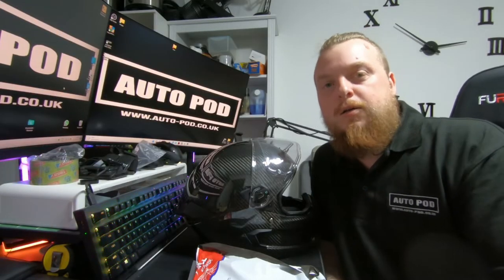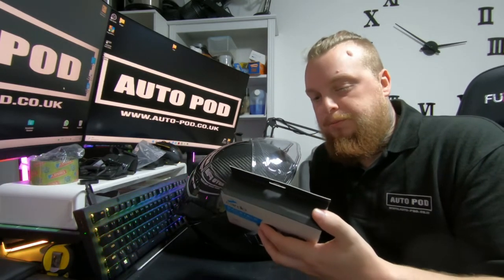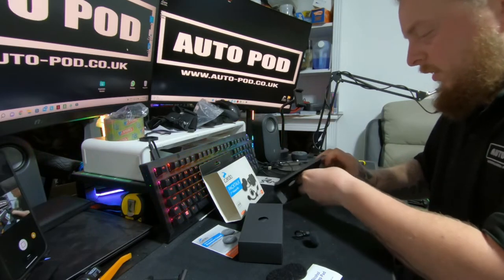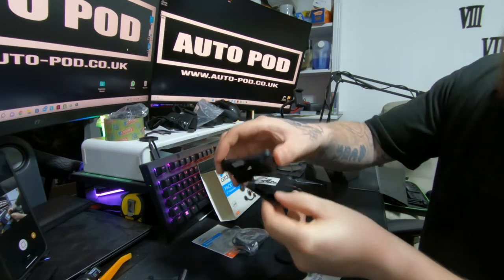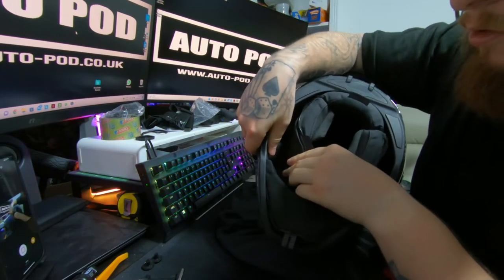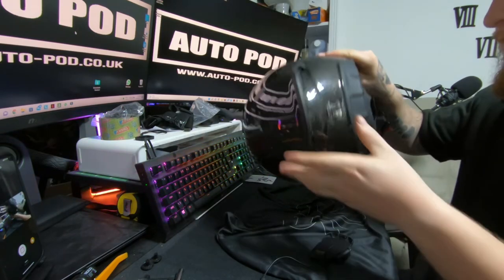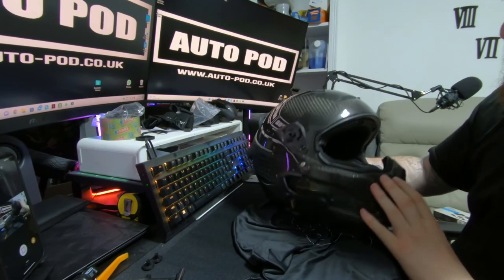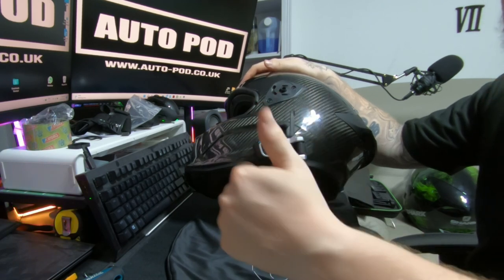RUROC Atlas 4.0 Liquid Carbon Cardo Packtalk Install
Install cardo packtalk on a Ruroc Atlas 4.0 Liquid Carbon. Brand new helmet 2022

*LINKS*
Casual boots
Race boots
Bike tracker
Chain Lube
Bike shine
Cleaning Kit

*CAMERAS*
Gopro helmet